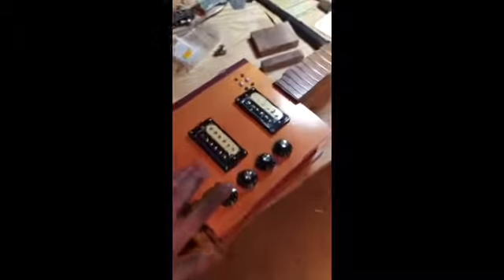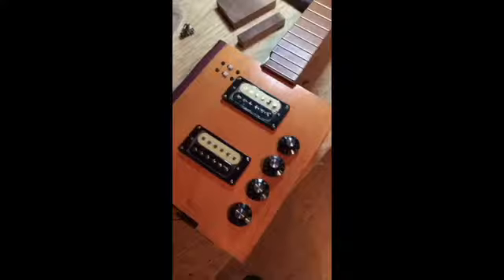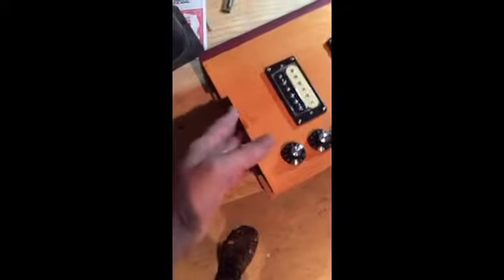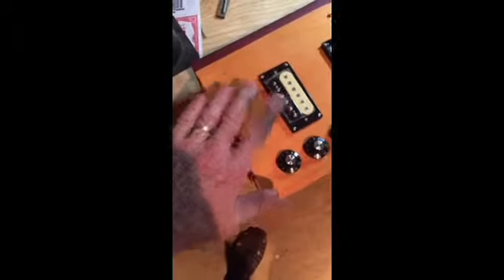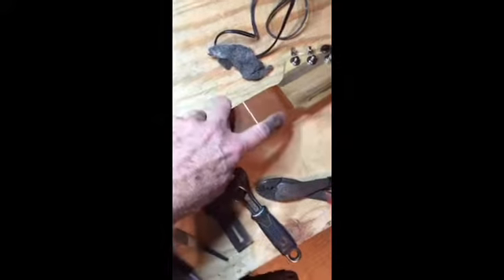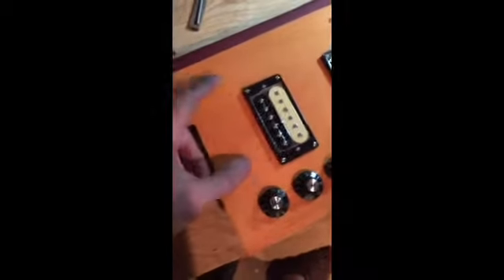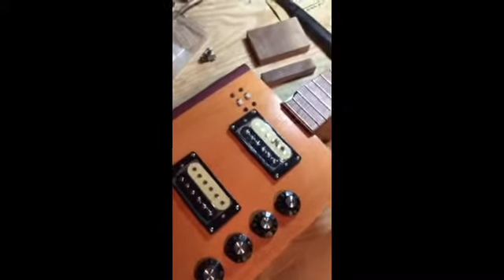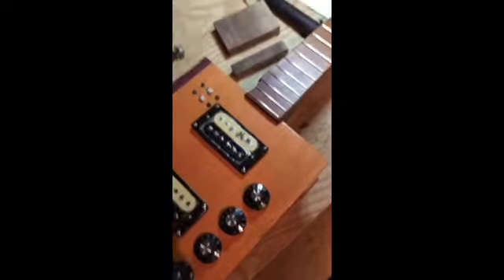Jun 28, 2015